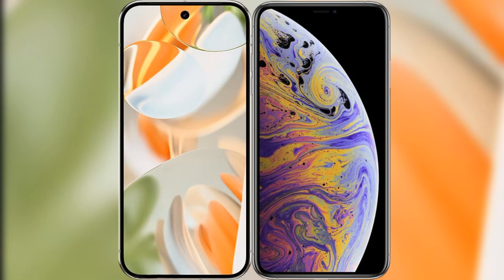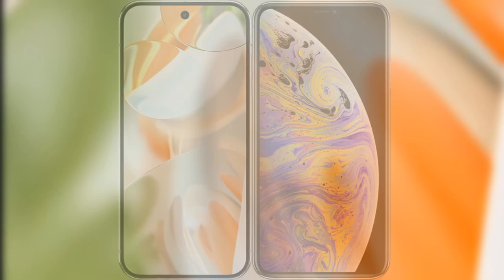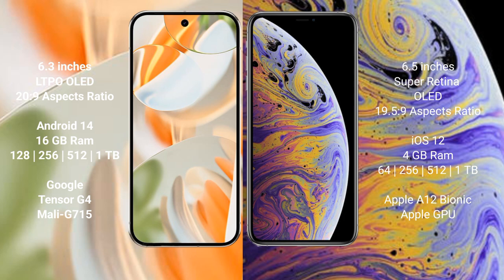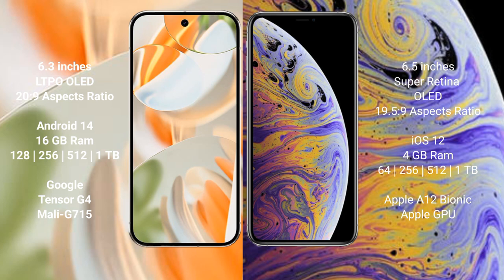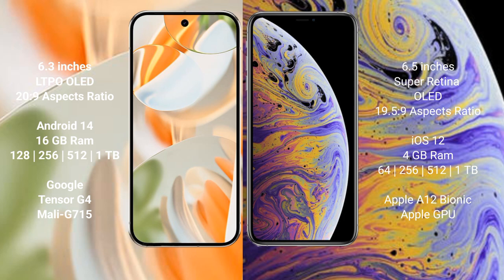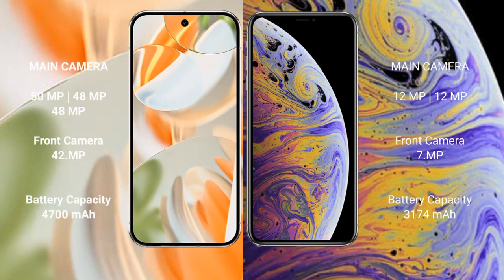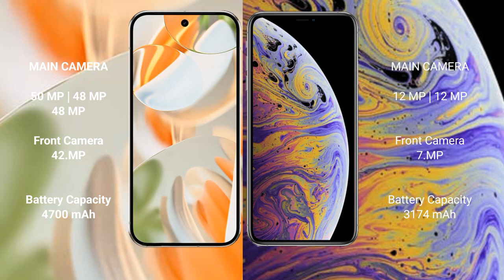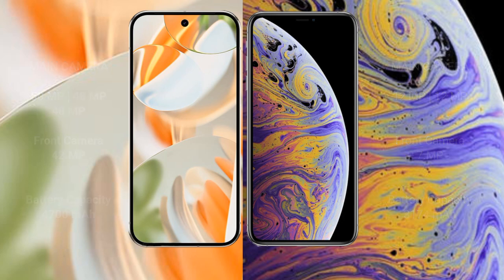Google Pixel 9 Pro vs iPhone XS Max Review